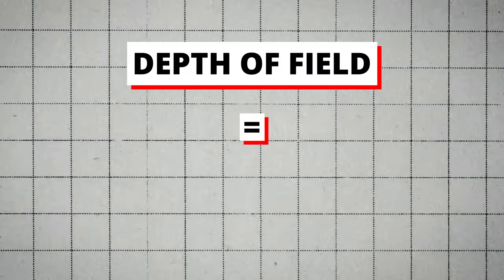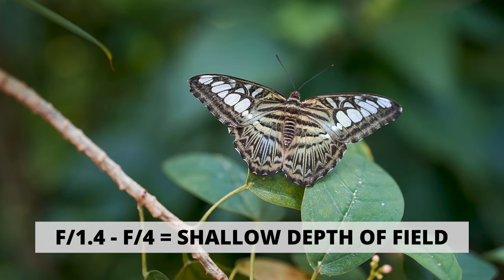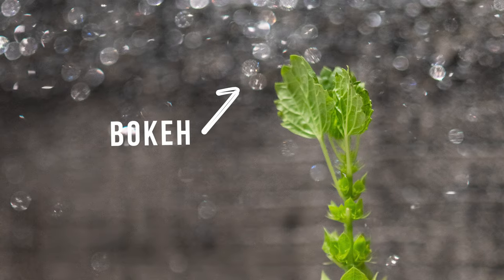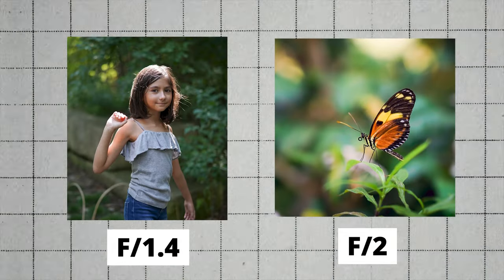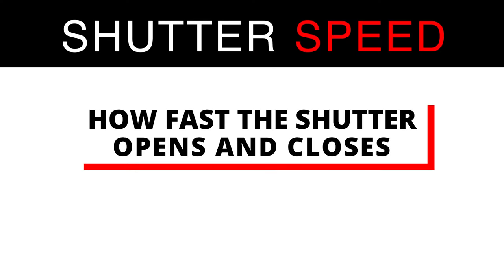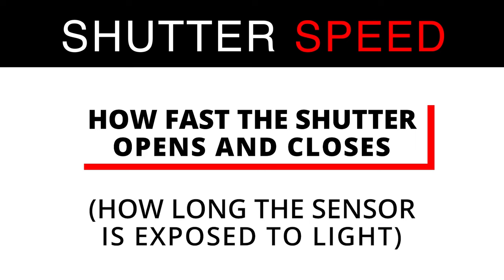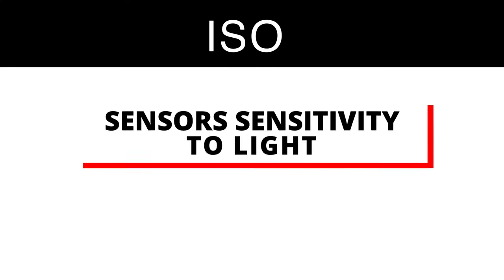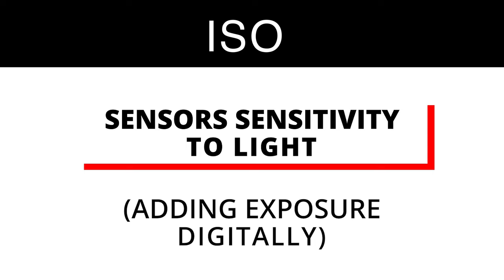APERTURE, SHUTTER SPEED AND ISO/ THE EXPOSURE TRIANGLE MADE EASY!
Exposure is one of the most important aspects of photography so in this video I'm talking about the three main elements that affect the exposure along with the other aspects of your photo they control!

My camera
Main lens
Main lights
Background lights